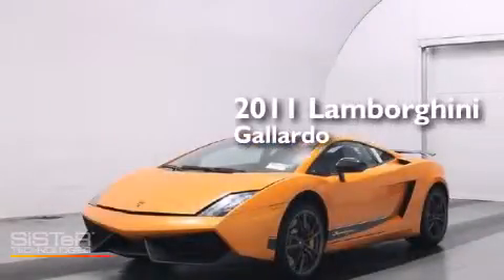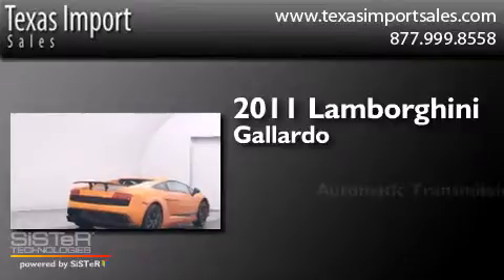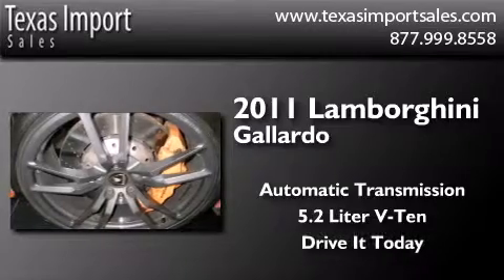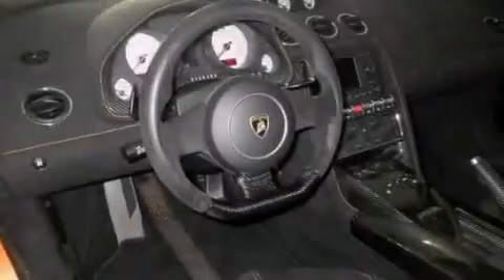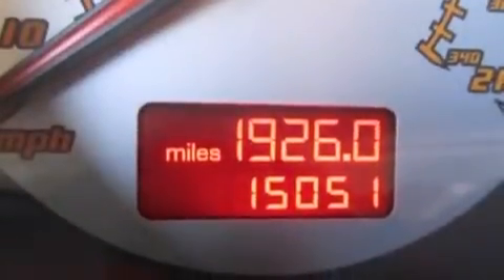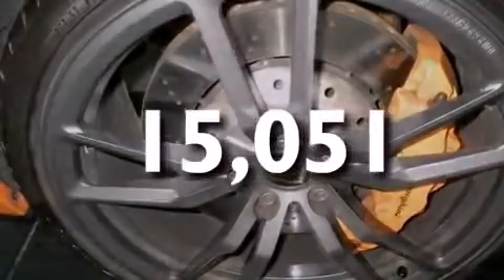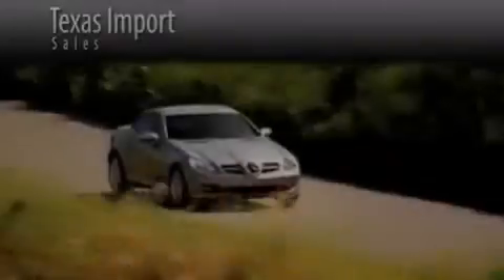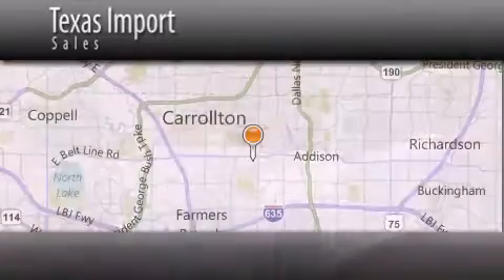Pre-Owned 2011 Lamborghini Gallardo Dallas TX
We've been honored to serve the Dallas TX area , we promise that your experience at our dealership will exceed your expectations ! Year : 2011 Make : Lamborghini Model : Gallardo Engine : 5.2L DOHC DFI 40-Valve V10 Engine Trans . : Automatic Exterior : Orange Miles : 15,051 Interior : Black Stock : 4210 Texas Import Sales 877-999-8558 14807 Venture Drive Dallas , TX 75234 Pre-Owned 2011 Lamborghini Gallardo Dallas TX